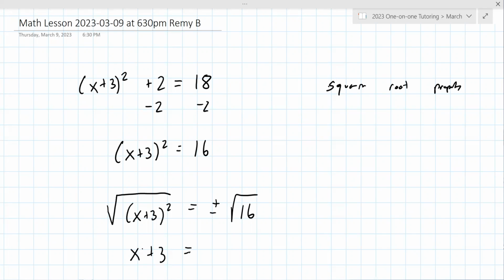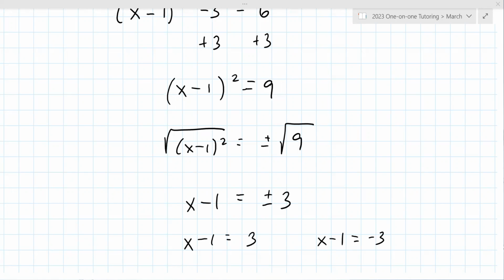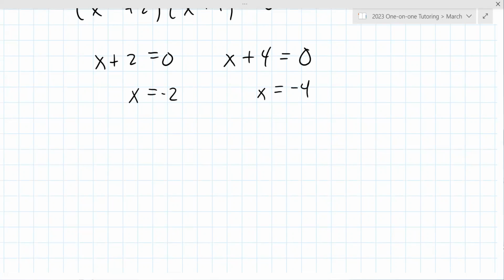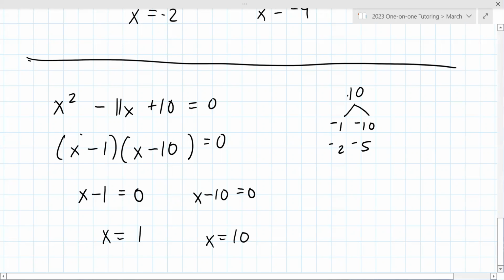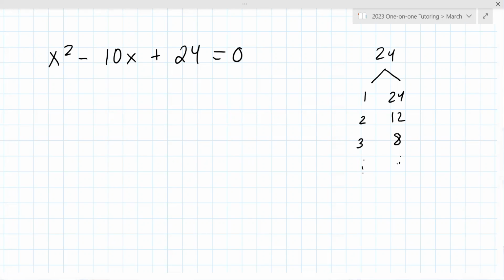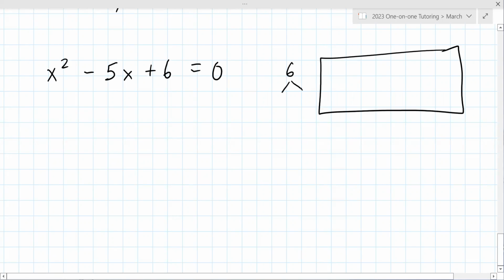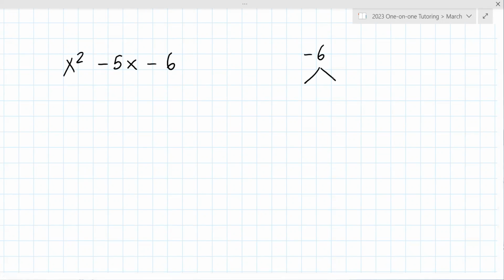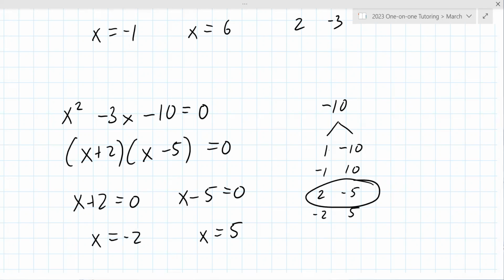High School Algebra 1 Lesson [2023-03-09 at 6:30pm MST Remy B]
This lesson covered topics in Algebra 1 including solving quadratics using the square root method and factoring guess n check.